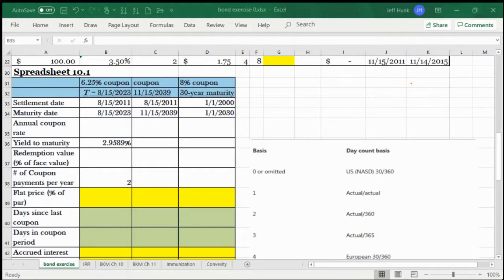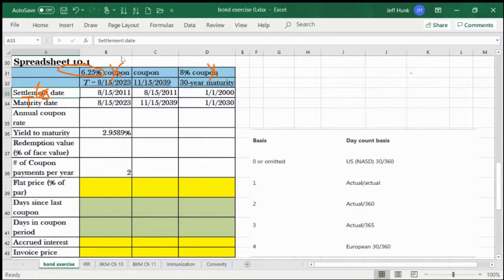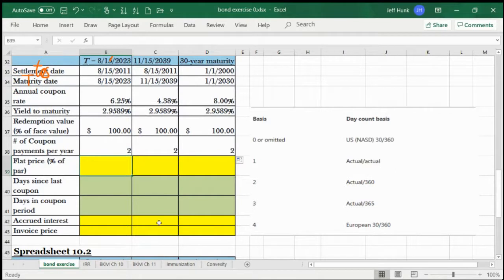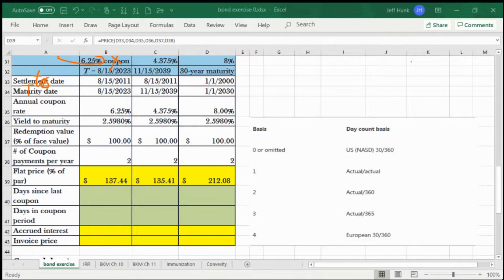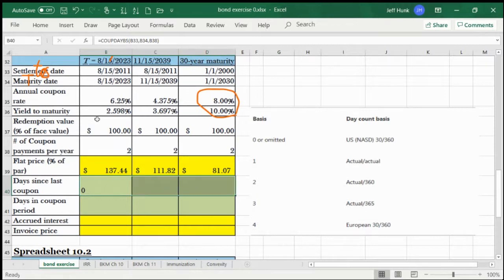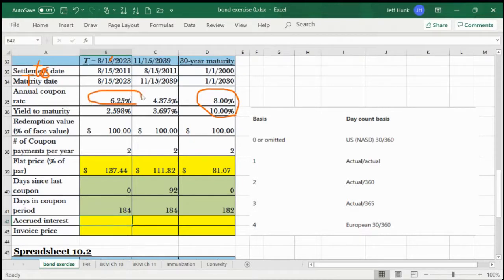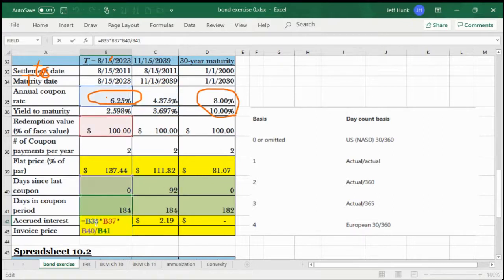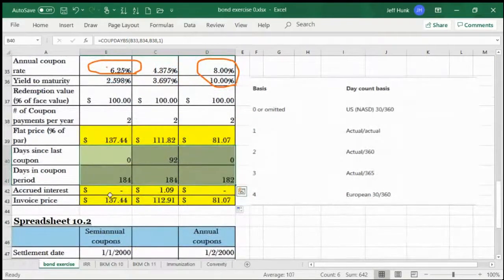bond value 9